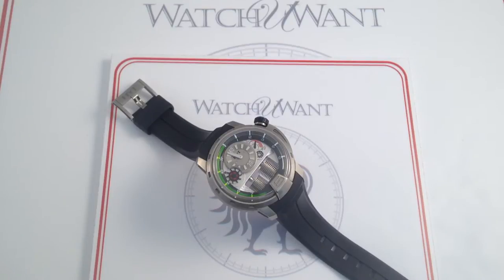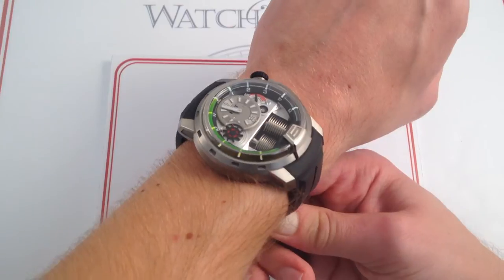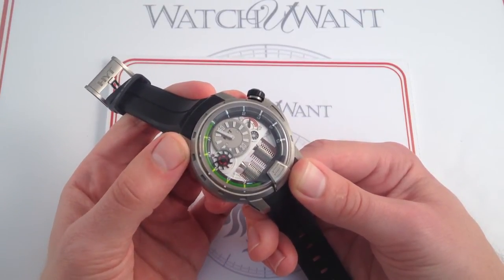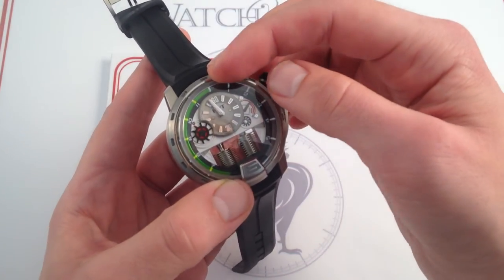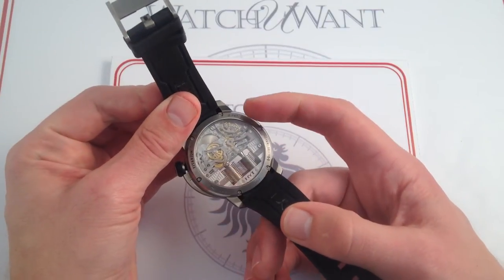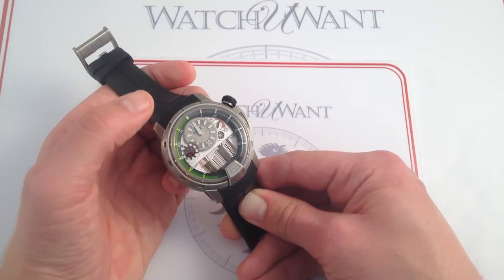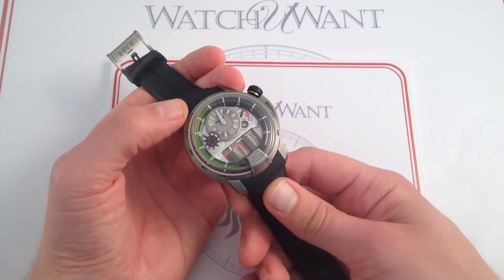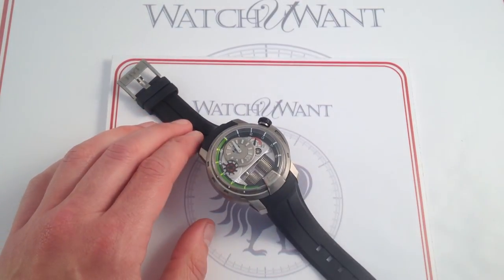HYT H1 (Hydro-Mechanical!) Luxury Watch Review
Unless you lived in ancient Egypt, China, or Greece, chances are you’ve never seen anything like the otherworldly HYT H1. Welcome to the future, courtesy of the past. HYT’s hydro-mechanical H1 combines Swiss mechanical high horology with the first fluid-based time interface since the ancient clepsydra “water clock.”

Twin metallic bellows form the technical and aesthetic centerpiece of the revolutionary HYT Caliber 101. Each bellows acts as a reservoir for a high-viscosity fluid: one fluorescent green, one clear. The calibrated circumferential tube linking the reservoirs acts as the hour track, and the visible meniscus between the two fluids acts as the mobile hour index or “hour hand.”

Moreover, the HYT H1 is a regulator and a retrograde in the traditional Swiss sense. A conventional 60-minute hand sits at 12 o’clock and tracks the movement of the meniscal hour index. The constant seconds indication is provided via a moving turbine wheel at nine o’clock, and the 65-hour power reserve is displayed by a conventional sweeping index at 2:30.

The retrograde function of the HYT H1 “jumps” into action when the fluorescent fluid fills the entire 12-hour span of the display and reaches the six o’clock mark. At that point, the green fluids rapidly retreats 360 degrees to its point of origin on the other flank of the six index; the entire calibrated hour track will be clear and the green fluid will begin to trace the progress of the next 12 hours of the day.

The 49mm titanium HYT H1 may be inspired by antiquity, but its size and wrist presence is distinctly 21st-century. A layered aesthetic ensures that each structural element of the case’s construction is expressed in full; this is a watch that celebrates the look and character of raw machinery. HYT adds a rubber strap with conforming end pieces to ensure seamless integration with the flanks of the case; its reads as a continuous flow of modern materials.

HYT’s superbly comfortable rubber strap teams with short lugs, a flat caseback, and the inherent lightness of titanium to yield outstanding ergonomics. The H1’s 49mm case is deceptively practical; HYT achieves a fit that’s suitable for wrists as small as 5.5” in circumference.

Moreover, the HYT H1 is a real-world watch designed to be enjoyed with a sense of confidence and comfort. Its ergonomic excellence has been established, but the practicality of the H1 derives from its screw-down crown, 100-meter (330-foot) water resistance, and shock-protected movement. While the HYT H1 resembles a concept watch or Baselworld prototype, it’s designed to endure the real-world rigor of life on the wrist: this is a serious sports watch in every sense.

While its portrayal of time is revolutionary, the manual-wind HYT Caliber 101 incorporates the finest traditions of mechanical Swiss watchmaking. Designed in collaboration with Jean-Francois Mojhon of boutique movement specialist Chronode, the Cal. 101 features the expected cotes de Geneve stripes, mirror-quality anglage, and tight base plate perlage of a fine Geneva dress watch. Likewise, the brushed gears of the going train and 28,800 VpH escapement assembly exhibit scrupulous attention to finishing detail.

But the hydraulic system is the highlight, and HYT keeps it visible at the center of its skeletonized dial and movement. The mechanism, which required a full ten years to advance from concept to market, represents one of the few true breakthroughs the last two decades of high horology development.

While others have rearranged the same regulator hands (Patek, JLC, Chronoswiss, many others), retrogrades (Gerald Genta, Daniel Roth, Vacheron), wandering hours (Urwerk, AP), and jump-hours (Vianney Halter, AP, Lange, De Bethune), only HYT has truly broken the shackles of the past with the H1, a blue-sky dream realized in metal, fluid, and crystal.

See this revolutionary HYT H1 hydro-mechanical high horology marvel in high-resolution images